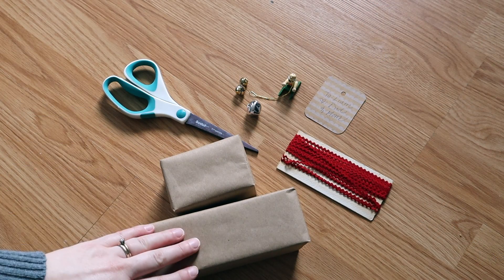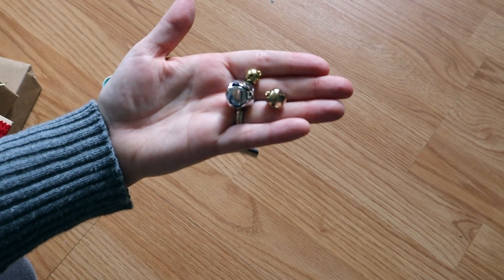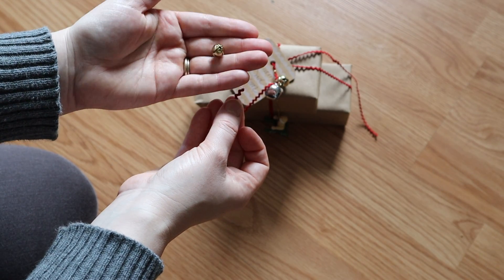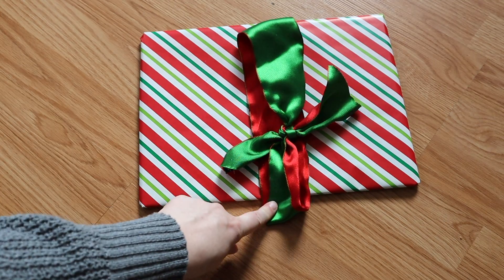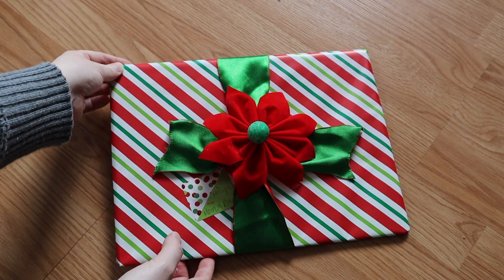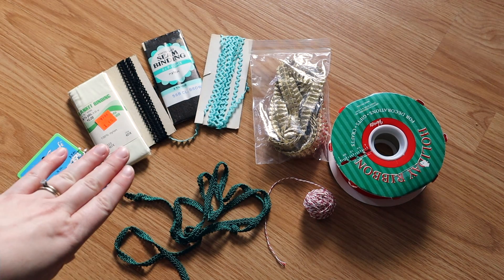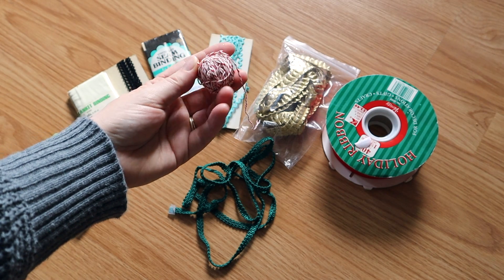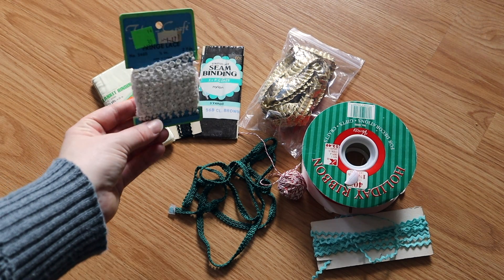Gift Wrap Ideas: Wrapping Christmas Gifts With Thrifted and Vintage Finds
Today I am sharing my best tips for gift wrapping with thrifted and repurposed items. I hope you enjoy!